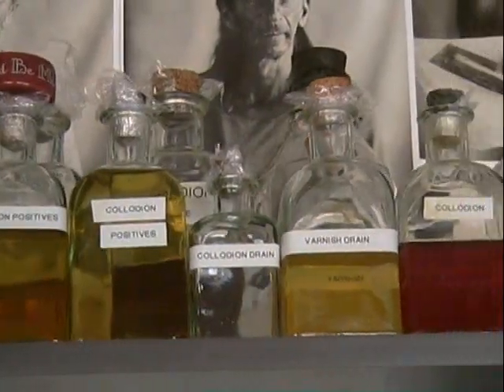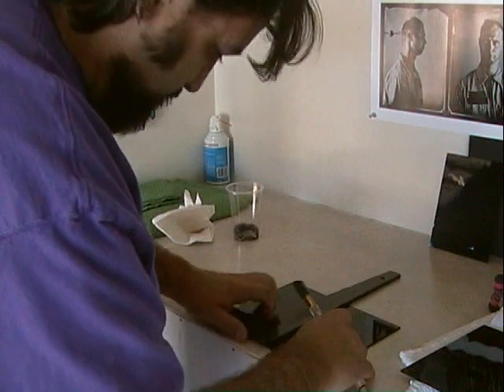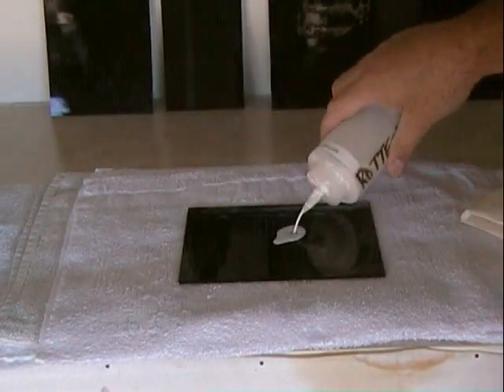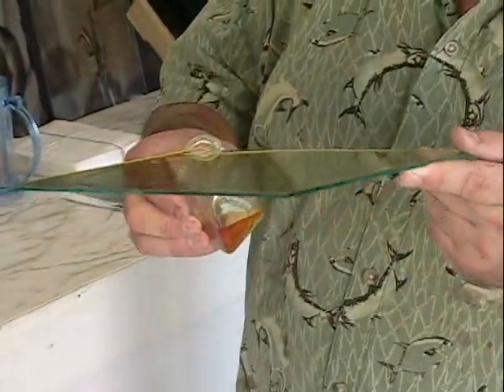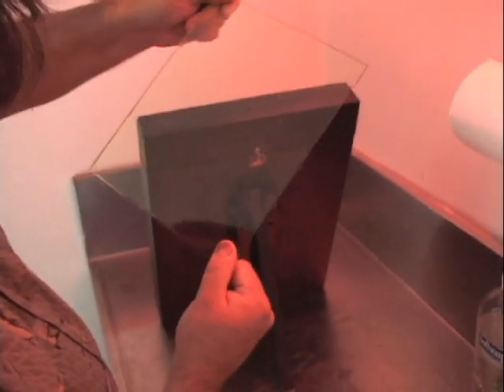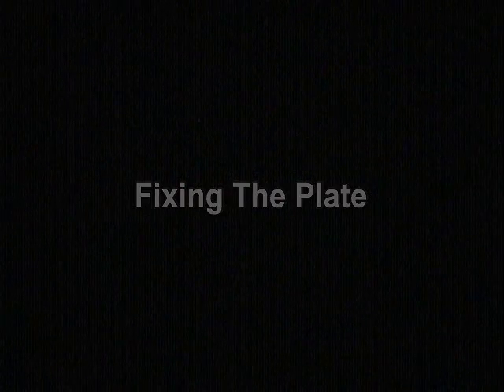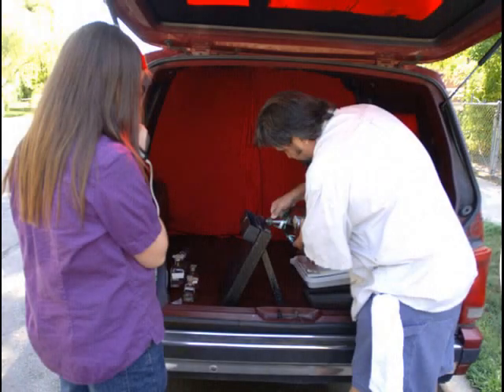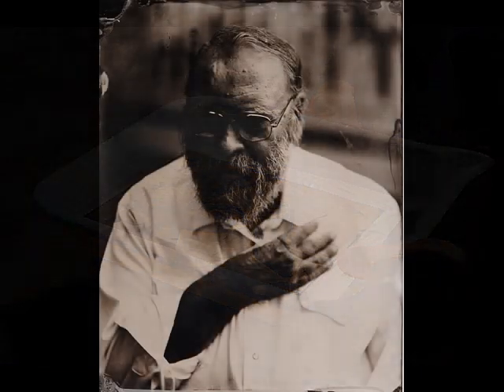The Wet Plate Collodion Process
Quinn Jacobson demonstrates the 19th Century Wet Plate Collodion process. He also gives a brief history of the process.